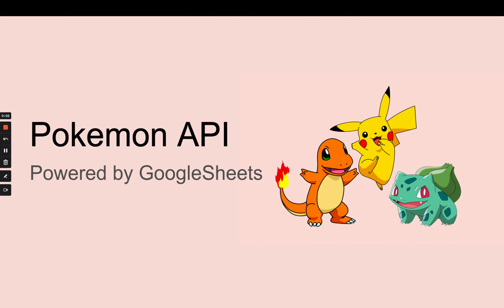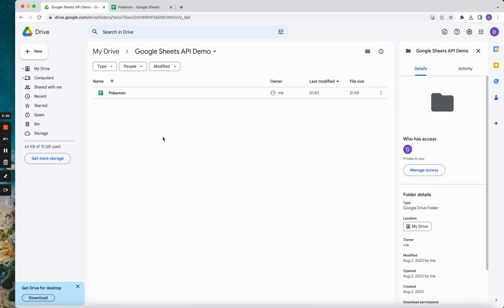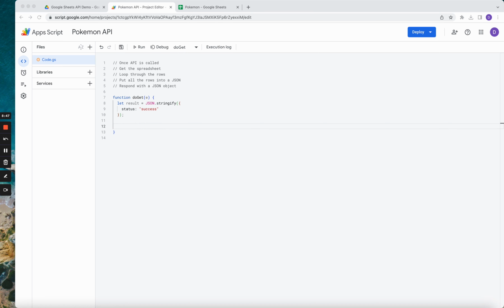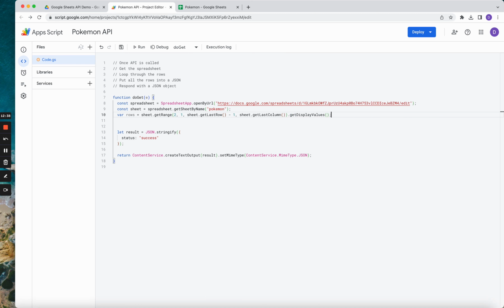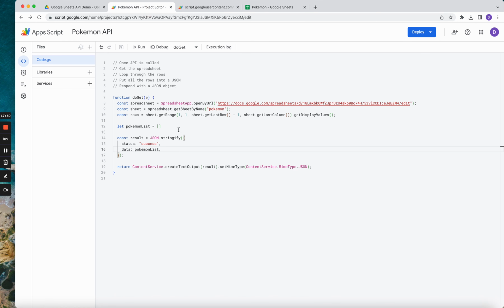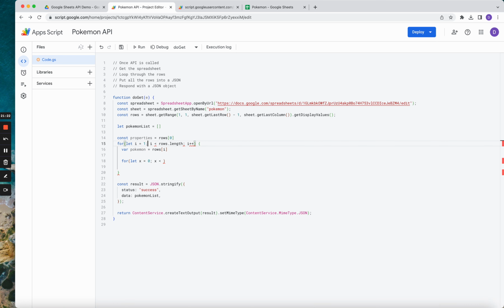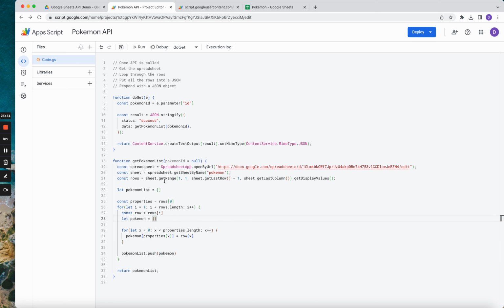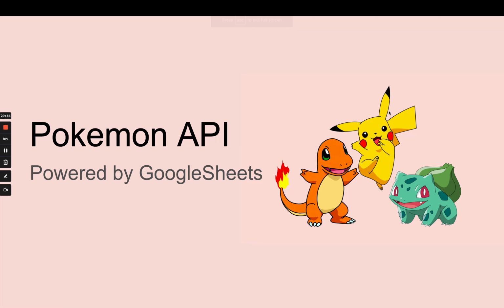Building an API from Google Sheets (in 30 minutes!)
In this video, I will show you how to build an API using Google Sheets.

We will use the Pokemon dataset as an example and transform it into a JSON API.

I will guide you through the process and explain how other software can interact with the API.

This tutorial will help you create a dashboard or other user interfaces using Google Sheets as your data source.

No database setup is required, making it a cost-effective solution.